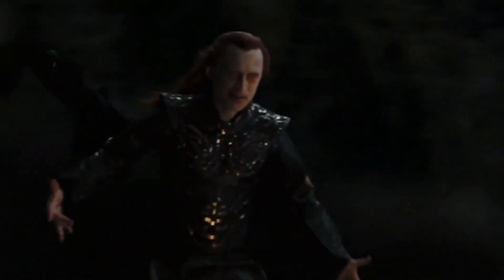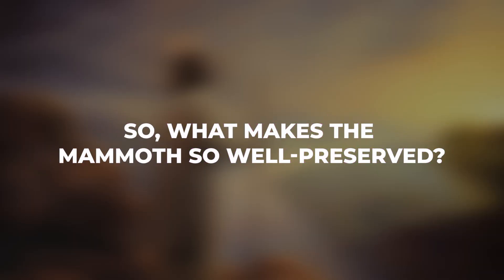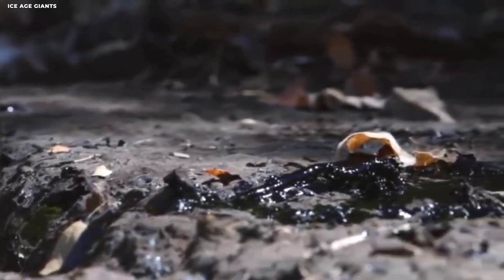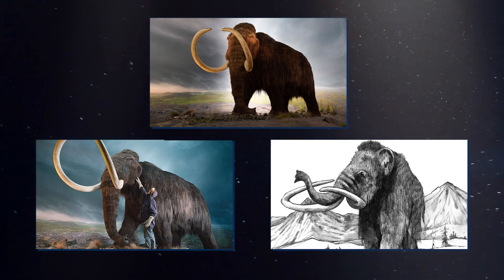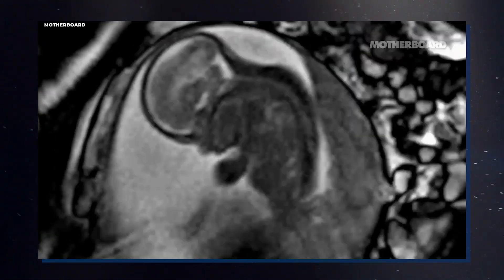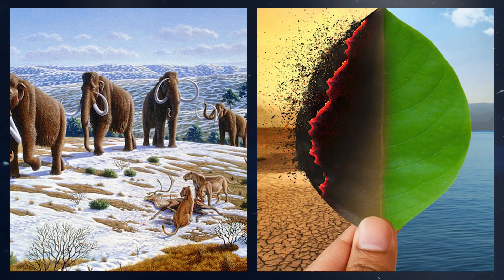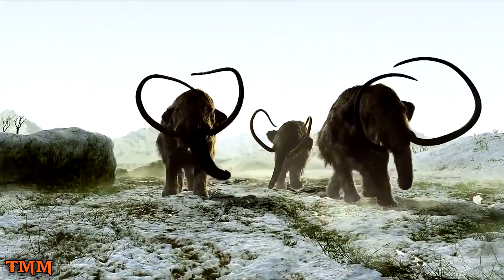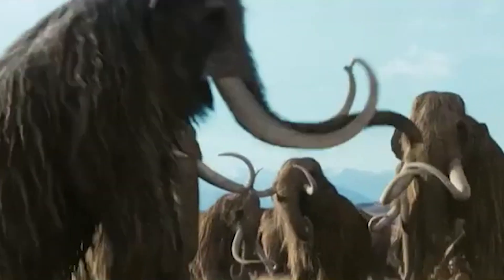Mammoth With "Flowing Blood" Found Frozen In Ice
A fully-preserved woolly mammoth with flowing blood has been found trapped in the Siberian ice and has been miraculously preserved for thousands of years. The discovery has sent shockwaves through the scientific community, raising the possibility of cloning these prehistoric
beasts and unlocking the secrets of their genetic makeup. With well-preserved muscle tissue and blood samples, this discovery is nothing short of a miracle, and has reignited the debate about the ethics and feasibility of bringing extinct creatures back to life.